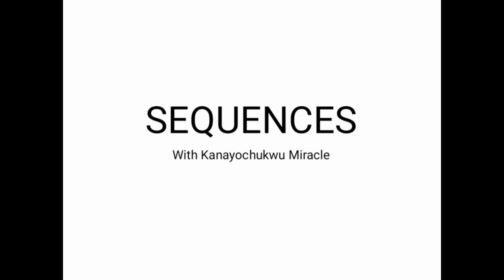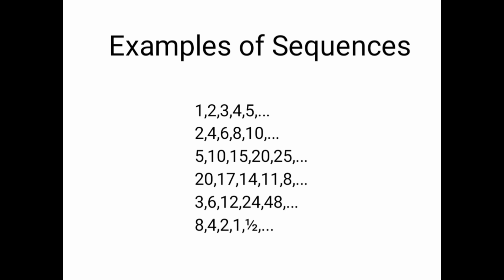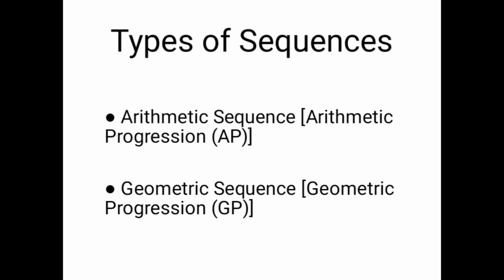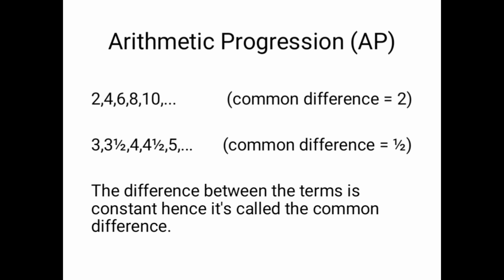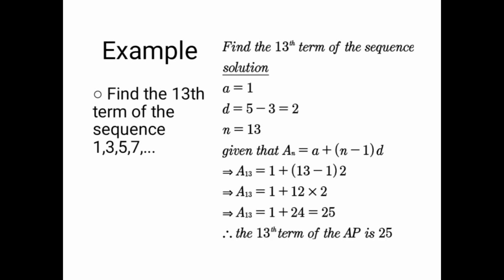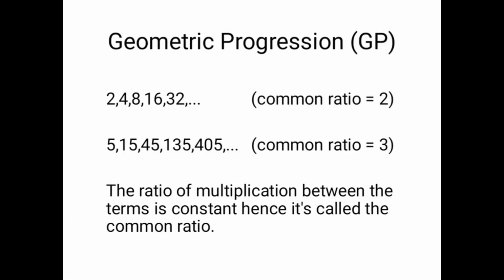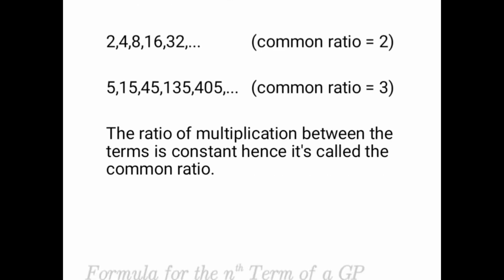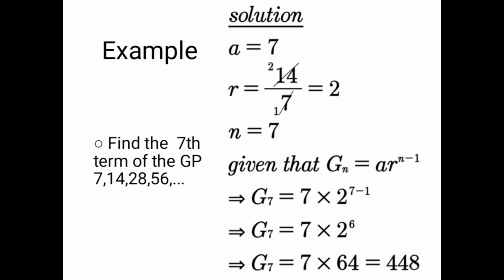Sequences (Arithmetic Progression AP and Geometric Progression GP)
Understanding the basic concepts of Arithmetic Progression and Geometric Progression